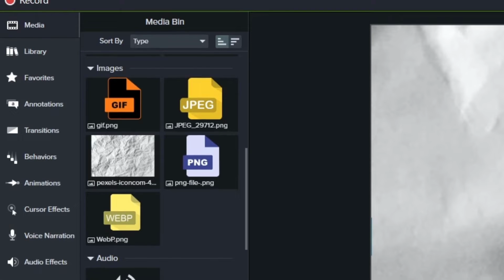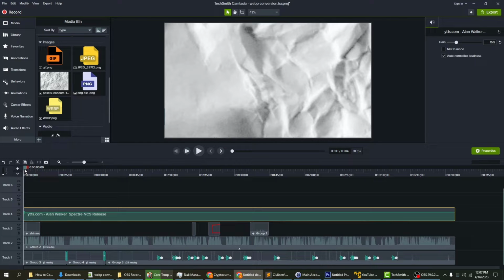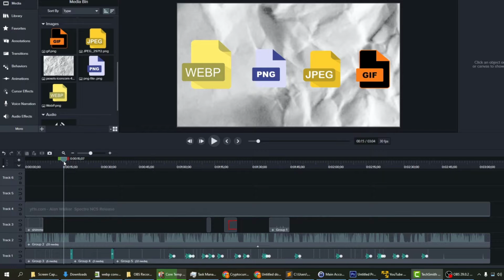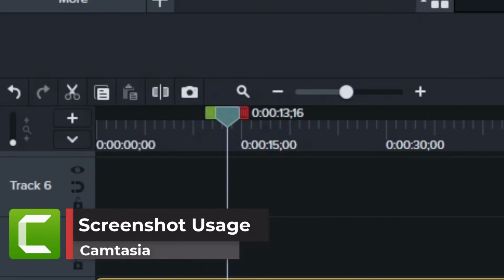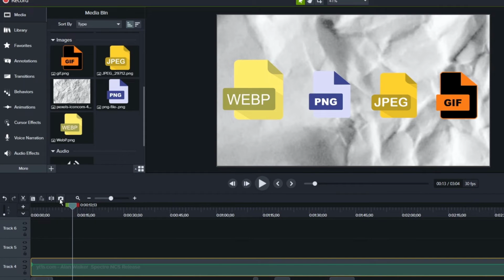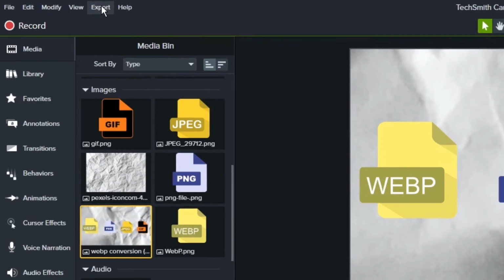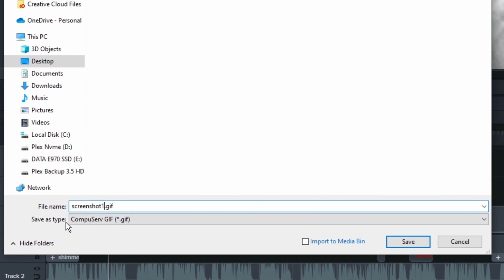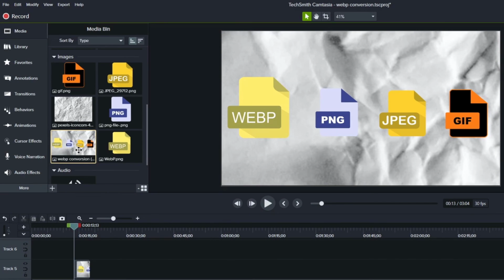How to Take Screenshot in Camtasia | Export Frame as Image from Video Freeze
Freeze Frame and Export Frame as Image in Camtasia !

Looking to take a screenshot while using Camtasia? In this video, we'll show you how to easily take a screenshot and save it as an image or export it as a frame in your video project. Whether you're working on a tutorial or just want to capture a moment from your video, taking screenshots can be a useful tool for content creators.

We'll guide you through the process step-by-step, so you can take high-quality screenshots and use them in your project. With our easy-to-follow tutorial, you'll be able to take screenshots like a pro in no time. So, why wait? Watch now and start taking screenshots in Camtasia!